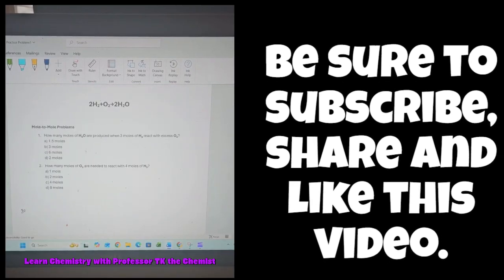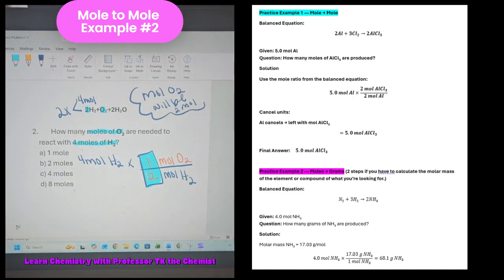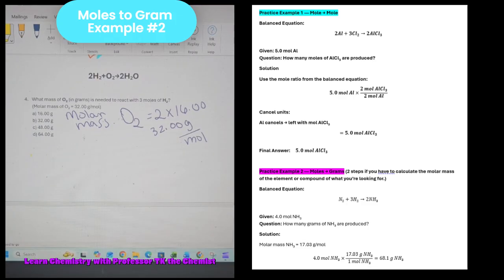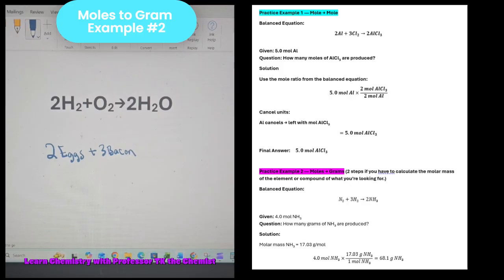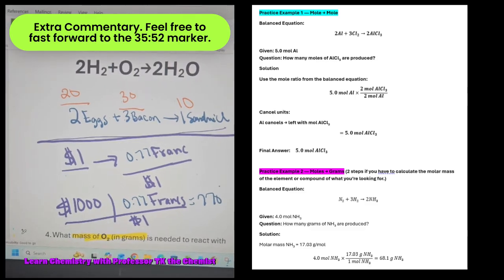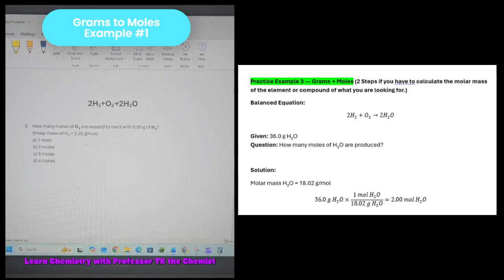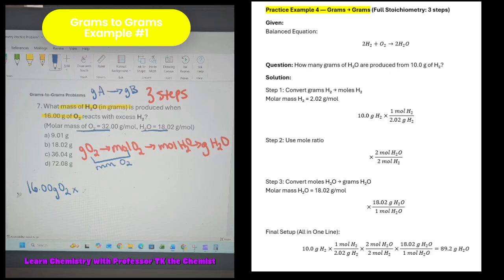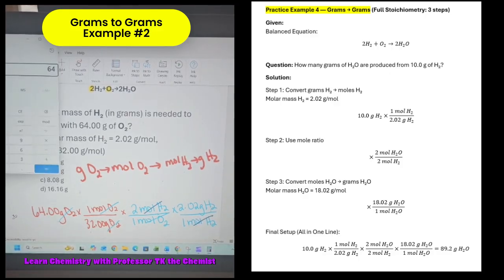Stop Struggling with Stoichiometry! Mole & Gram Word Problems Made Easy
In this thorough General Chemistry 1 lesson, Professor T.K. the Chemist demystifies Stoichiometry by breaking down word problems into logical, manageable steps. Through real-world analogies like recipes and currency conversion, you will learn the "Easy Way" to navigate mole-to-mole, mole-to-gram, and gram-to-gram calculations.

Master the math of chemical reactions! This tutorial is designed for college scholars and pre-nursing students who need to conquer stoichiometry for their next exam. Professor T.K. uses color-coding and "baby steps" to ensure you never get lost in the units.

Video Timestamps:

[00:01] - Introduction: Why stoichiometry is about practice and patterns

[02:33] - Mole-to-Mole Problems: Decoding the "excess oxygen"

[03:39] - Step 1: Using coefficients from a balanced equation

[07:41] - Mole-to-Mole Example 2: Predicting shifts when reactants double

[11:41] - Mole-to-Gram Problems: When and why you need molar mass

[16:45] - Calculating Molar Mass: Using the periodic table for O2 and H2O

[24:42] - The Recipe Analogy: Dissecting chemical equations like a kitchen recipe
* [32:04] - The Currency Analogy: Understanding conversions like US Dollars to Swiss Francs

[36:02] - Gram-to-Mole Problems: Walking backwards through the conversion steps

[41:54] - The "Mole Map" Rule: When to multiply vs. divide by molar mass

[49:42] - Gram-to-Gram Problems: Mastering the three-step conversion process

[54:57] - Cross-Canceling Units: The "Top vs. Bottom" organization trick

[01:00:03] - Final Challenge: Solving for mass in a complex stoichiometry problem

What You Will Learn:

Unit Synchronization: Learn to cross-cancel grams and moles so you always end up with the right unit for your final answer.

Pattern Recognition: Understand how to "flip" a recipe to predict product yields without overthinking the math.

Algebraic Confidence: Gain the skills to work through multi-step dimensional analysis problems with accuracy.

Chemistry Success Tools:

📊 Order the Formula Guide Mat: Stop scrambling for molar mass rules! Keep your stoichiometry mole map and periodic table references right on your desk with this durable 11x17 guide:

🎓 Book a Tutoring Session: Need a personalized breakdown of stoichiometry or dimensional analysis? Schedule a 1-on-1 session for customized support:

Join the Community:
✅ Like this video if it helped you master the gram-to-gram conversion!